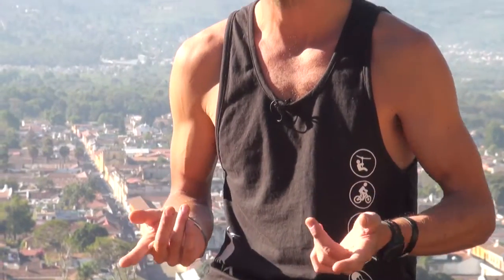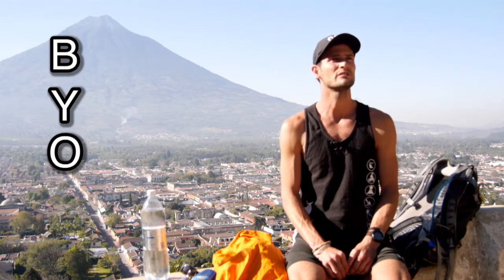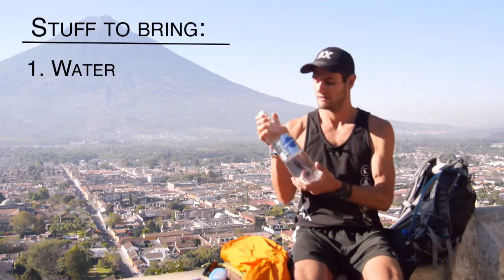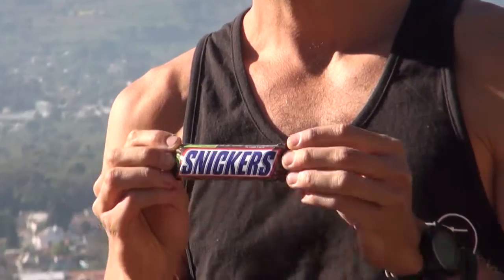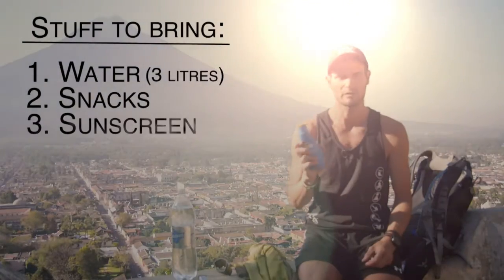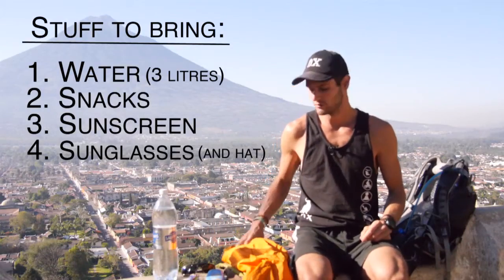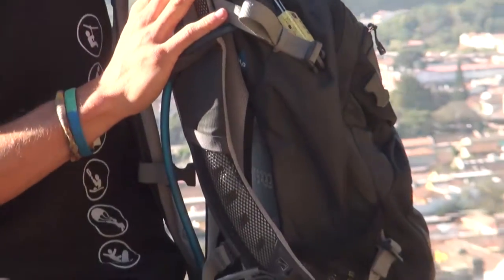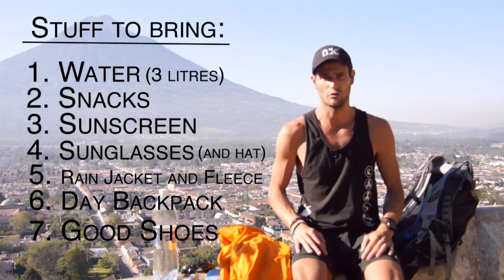ACATENANGO Volcano day-trip Volcano Tour: OX (5 to 5 Guatemala volcano)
A detailed break-down of what you need to know and more important, what to bring on the Acatenango Day Trip. Your climb will begin early in the morning so we have the best chance of views from the summit before the clouds rush in.